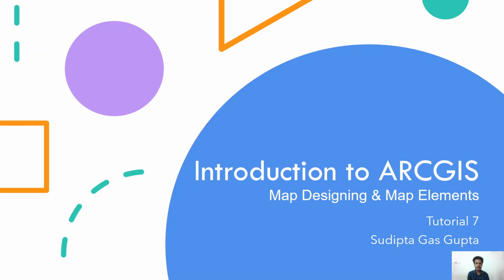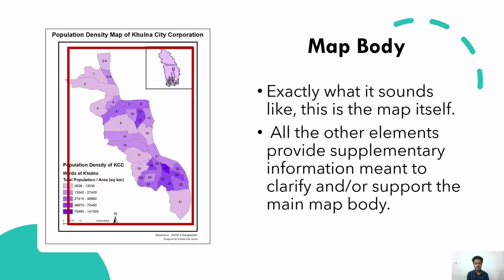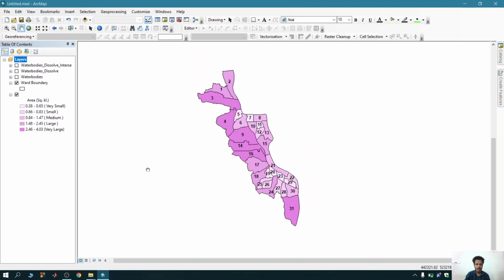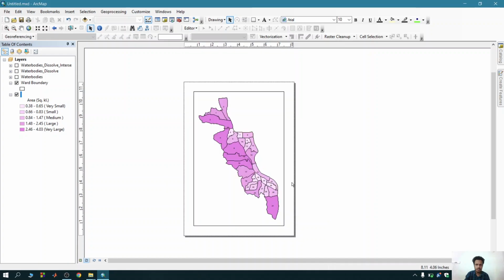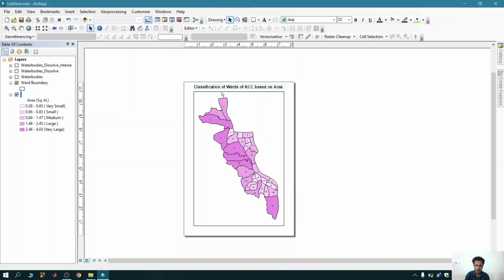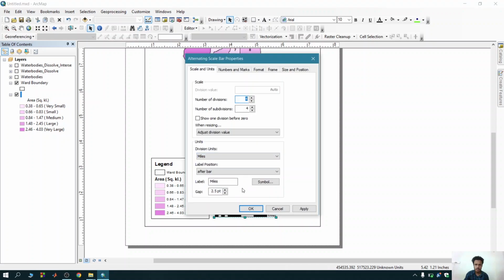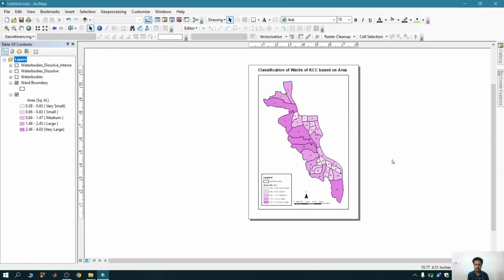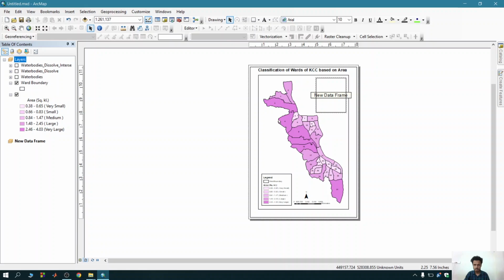Tutorial 7 - Map Designing & Map Element